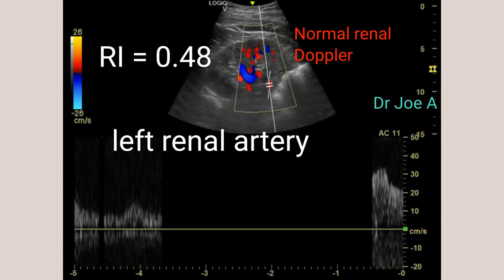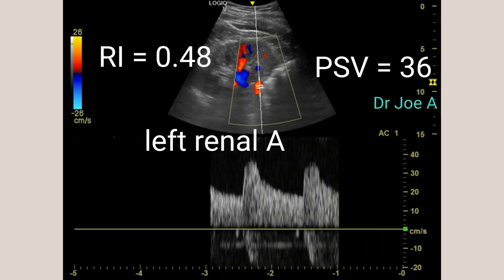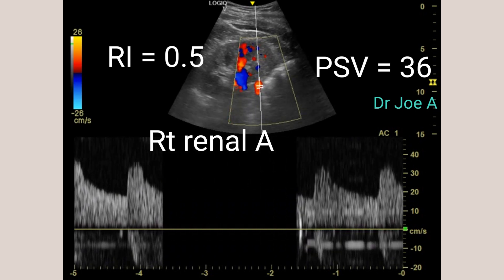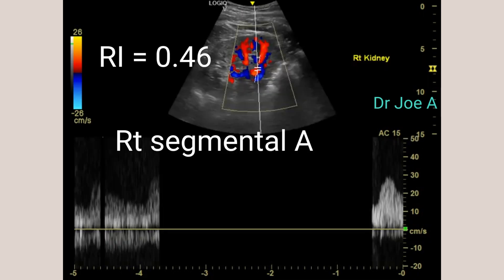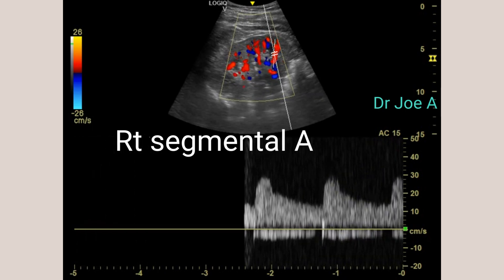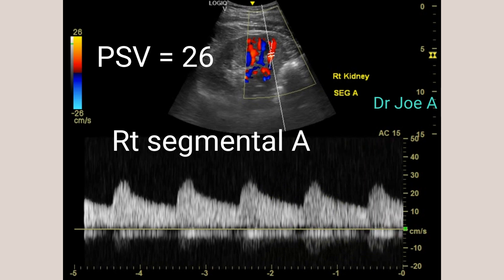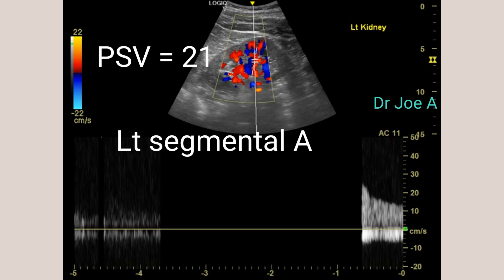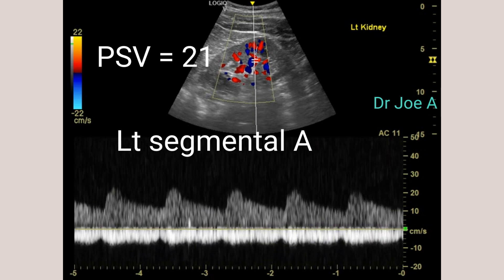Normal renal Doppler in a hypertensive patient, color Doppler ultrasound and spectral Doppler video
In a normal renal artery waveform on spectral Doppler ultrasound, we typically observe a triphasic pattern with distinct phases. This waveform provides valuable information about the blood flow dynamics in the renal arteries and helps in assessing the health of the kidneys.

1. Systolic Phase (Phase I):
   - The systolic phase represents the first positive deflection in the waveform.
   - During this phase, there is an initial acceleration of blood flow as the heart contracts and ejects blood into the arterial system.
   - The peak of the systolic phase is known as the systolic peak velocity or peak systolic velocity (PSV).
   - In a normal waveform, the systolic phase is sharp and well-defined.

2. Diastolic Phase (Phase II):
   - The diastolic phase follows the systolic phase and appears as a trough or a negative deflection.
   - During diastole, the heart relaxes, and blood flows from the aorta into the renal arteries.
   - The depth of the diastolic phase is known as the end-diastolic velocity (EDV).
   - A normal renal artery waveform displays a rapid deceleration during diastole, resulting in a distinct diastolic phase.

3. End-diastolic Phase (Phase III):
   - The end-diastolic phase is the last component of the waveform, represented by a small positive deflection.
   - It occurs just before the start of the next systolic phase.
   - This phase reflects the lowest velocity of blood flow during the cardiac cycle.

Interpretation of a Normal Renal Artery Waveform:
A normal renal artery waveform with a triphasic pattern indicates healthy renal vascular function and good perfusion of the kidneys. The sharp systolic upstroke and rapid deceleration during diastole suggest low resistance in the renal arteries, which is favorable for adequate blood supply to the kidneys.

Clinical Significance:
The normal renal artery waveform serves as a valuable baseline for comparison in patients with suspected renal artery stenosis or renal vascular diseases. Abnormalities in the waveform, such as a dampened or monophasic pattern, may indicate vascular disorders, like renal artery stenosis or renal artery occlusion, leading to impaired renal perfusion.

Conclusion:
Spectral Doppler ultrasound provides crucial insights into the blood flow characteristics within the renal arteries. A normal renal artery waveform with a triphasic pattern demonstrates healthy renal vascular function and excellent kidney perfusion.